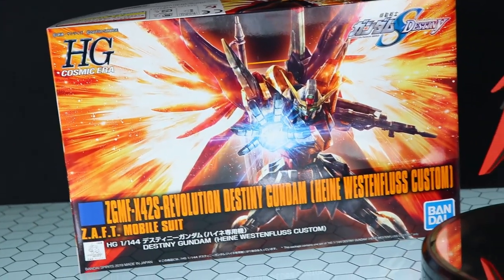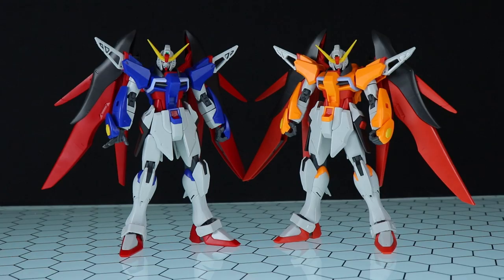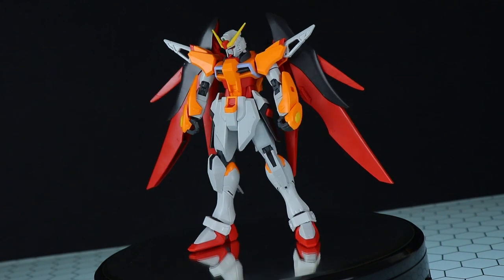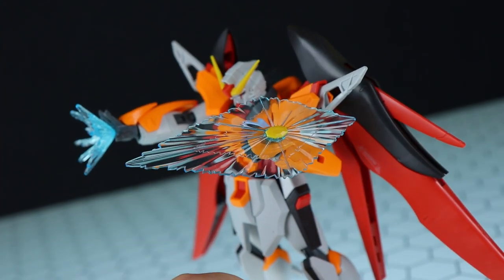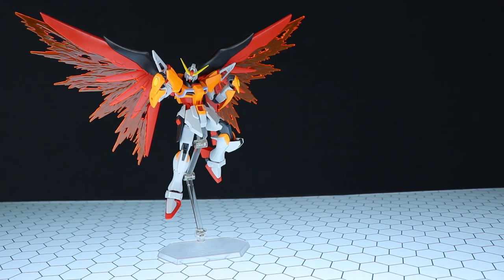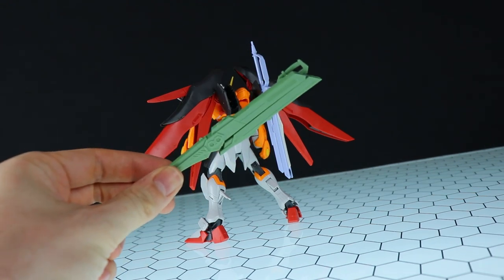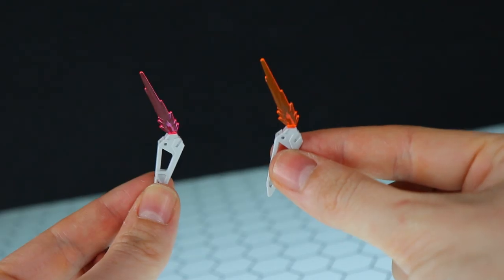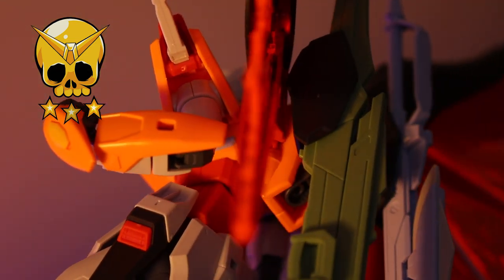Back In Blazing Orange! - HG Destiny Gundam Heine Westenfluss Custom Review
Take the already awesome revive Destiny Gundam, change the color to a blinding orange and what so you get? Pure Gold (tier!).
This is one not to be missed!